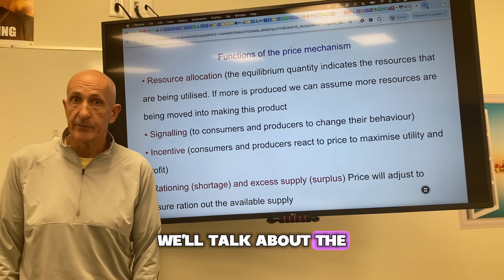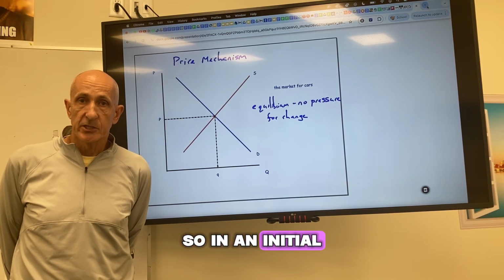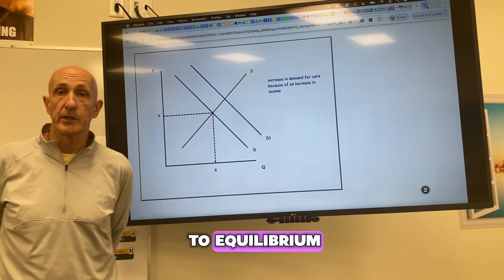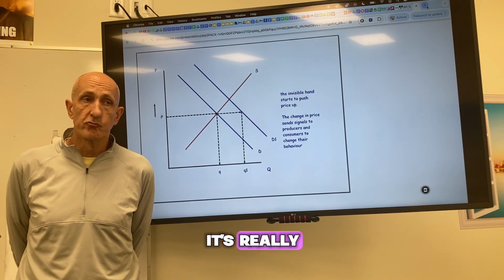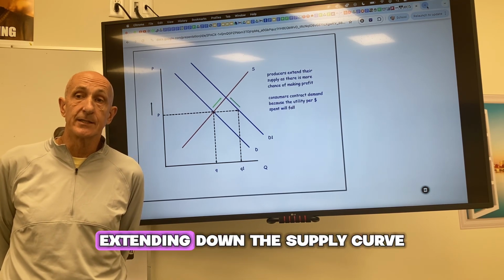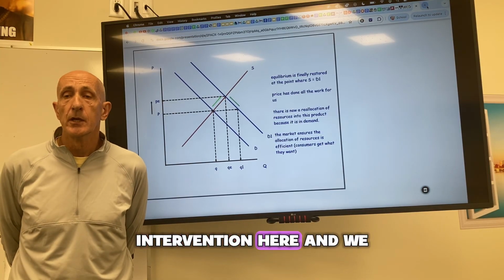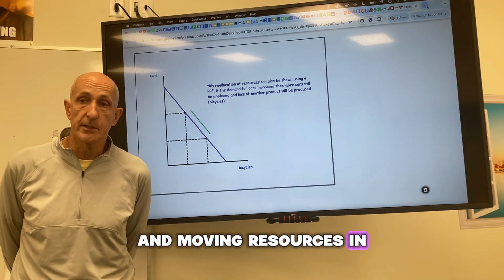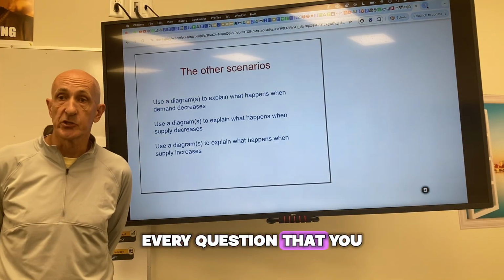Unit 2.3 The price mechanism